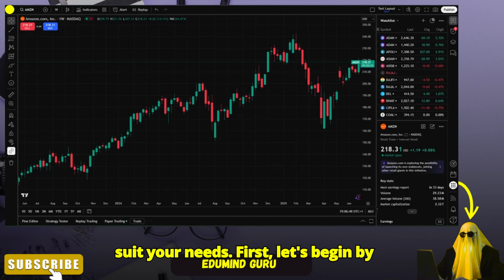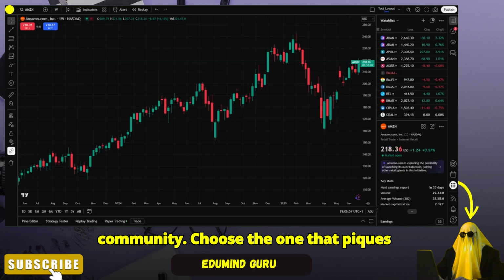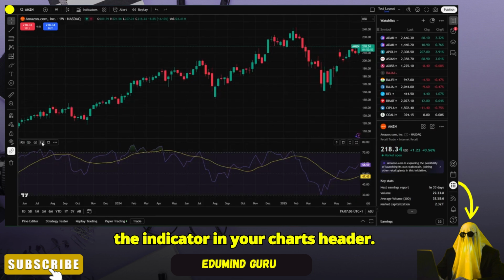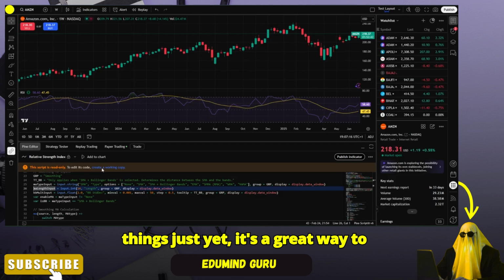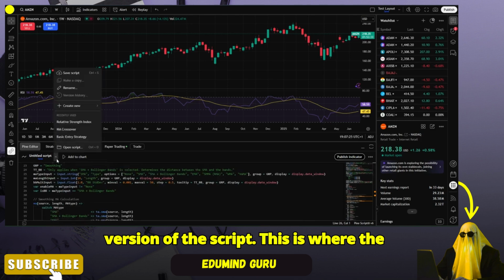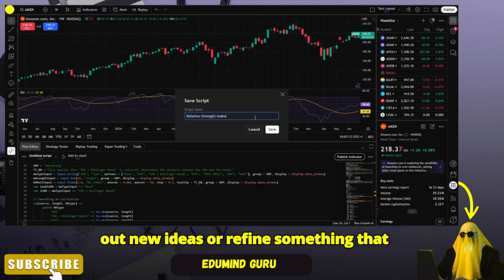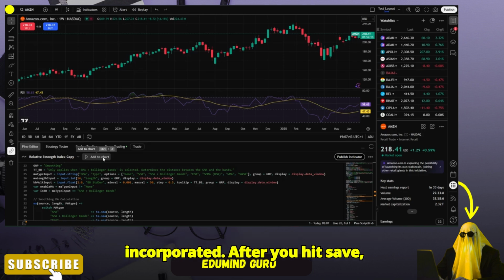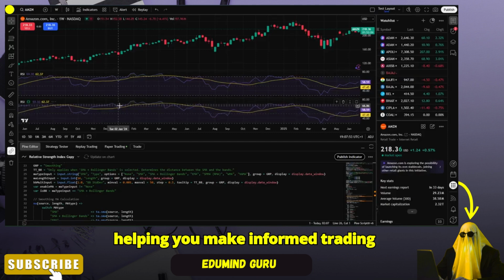Copy Any Indicator On TradingView In Seconds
Want to copy an indicator script on TradingView and customize it for your own trading strategy?
In this TradingView 2025 guide, I’ll show you step by step how to copy any TradingView indicator script, including built-in and public indicators using Pine Script.

In this tutorial, you will learn:
✔ How to access indicator source code on TradingView
✔ How to copy Pine Script from public indicators
✔ Difference between protected and editable scripts
✔ How to paste and save scripts in Pine Editor
✔ How to edit indicator parameters safely
✔ Common mistakes beginners make
✔ Tips to customize indicators for better trading results

This guide is perfect for:
– Beginner & advanced traders
– Crypto, Forex & stock traders
– Anyone learning Pine Script
– TradingView users in 2025

💡 Copying and editing indicator scripts allows you to build custom trading strategies and improve performance.

Want to customize your trading tools and enhance your market edge? This tradingview tutorial shows you how to copy an indicator tradingview script, allowing you to tailor indicators to better suit your needs. You'll learn the steps for loading an indicator, finding the source code, and creating a new script in the tradingview pine editor. This process helps you test or modify a tradingview strategy to fit your trading indicators, ensuring you get the most out of how to use tradingview.